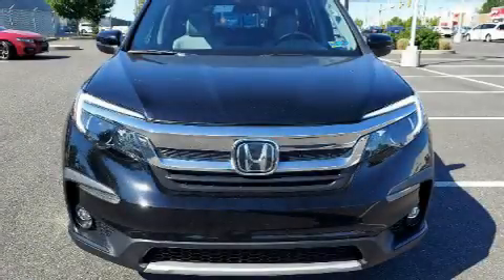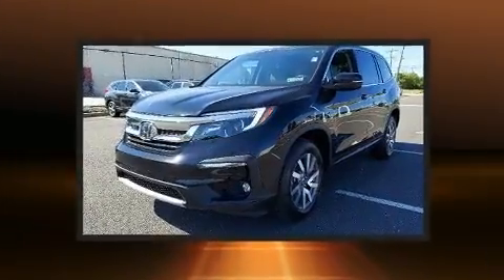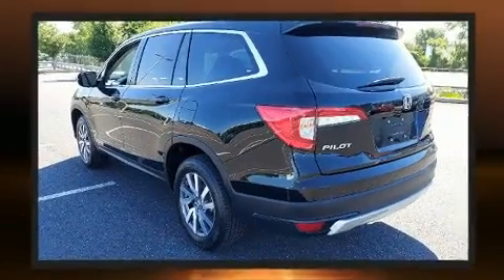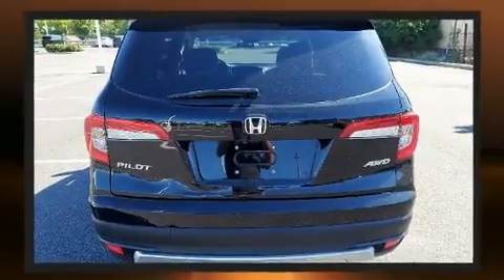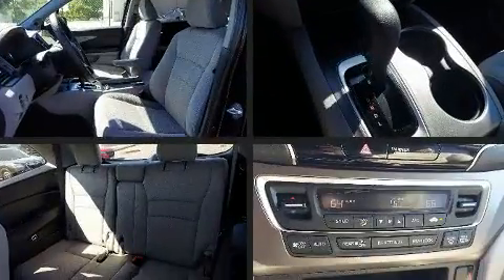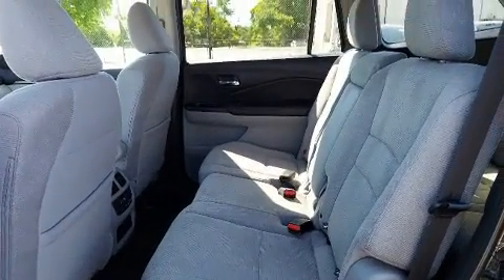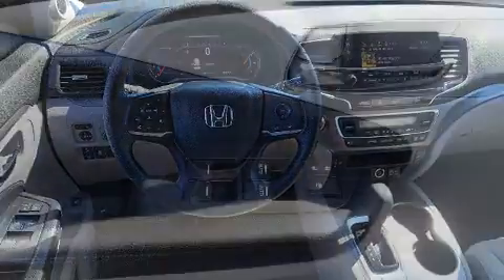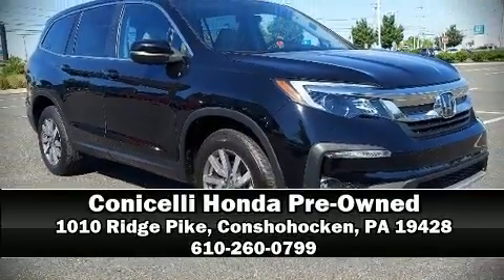2019 Honda Pilot EX AWD in Conshohocken, PA 19428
You can expect a lot from the 2019 Honda Pilot. Under the hood you'll find a 6 cylinder engine with more than 270 horsepower, and for added security, dynamic Stability Control supplements the drivetrain. This model accommodates 8 passengers comfortably, and provides features such as: delay-off headlights, a tachometer, heated seats, front and rear air conditioning, skid plates, cruise control, and a split folding rear seat. Audio features include an AM/FM radio, steering wheel mounted audio controls, and 7 speakers, providing excellent sound throughout the cabin. Take assurance in side curtain airbags, providing head protection in the event of a severe collision. A Carfax history report provides you peace of mind by detailing information related to past owners and service records. We pride ourselves in consistently exceeding our customer's expectations. Stop by our dealership or give us a call for more information.